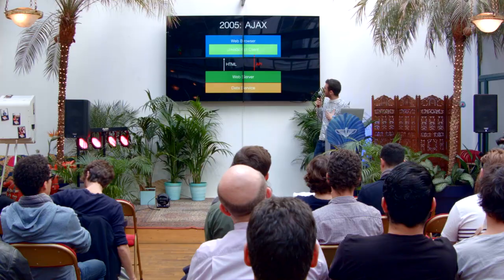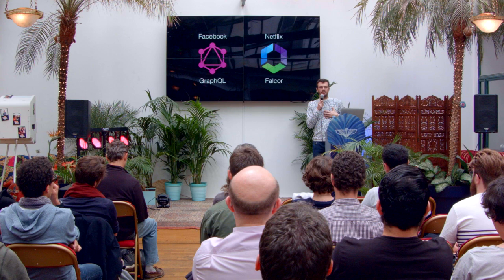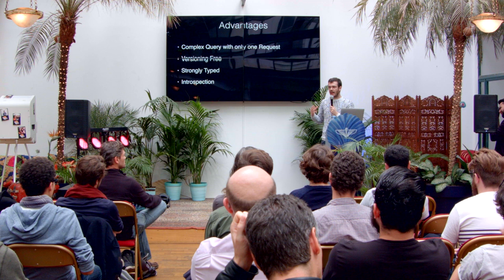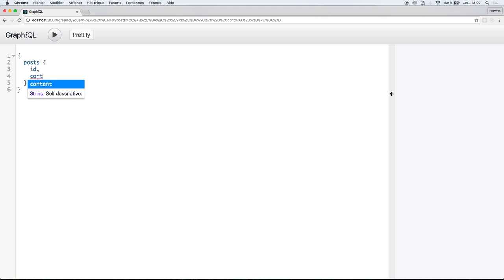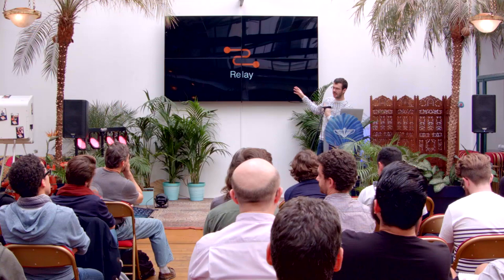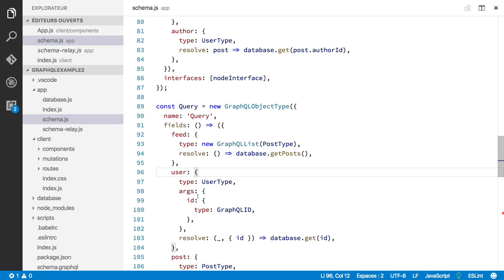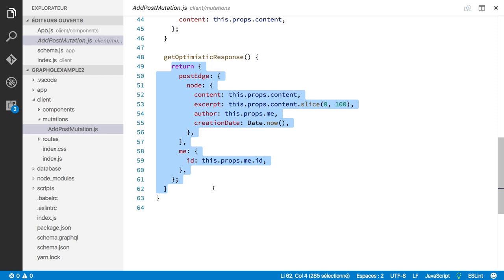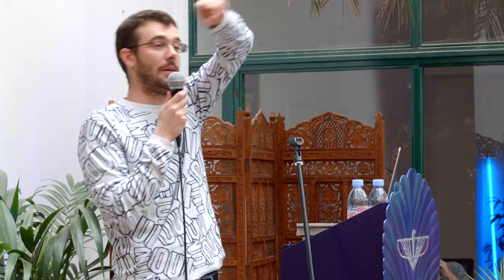How to master GraphQL by François de Campredon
Our first tech meetup was about GraphQL!

GraphQL was open sourced only 1 year ago but has already been adopted by the open source ecosystem. 👌

This technology, designed to replace RESTFul architecture, offers incredible possibilities to help you design and manage on the long term the API of your product.

François de Campredon has talked about the advantage of GraphQL over REST then he'll show a panel of great open source technologies, like Relay or Apollo, that you can use in combination with GraphQL. ✨

He's a full-stack developer and co-founder of Fadio IT. For the past 10 years, he has been building web and mobile applications. JavaScript lover, his main focus is to create robust and elegant architectures to help his clients to build their next amazing product.